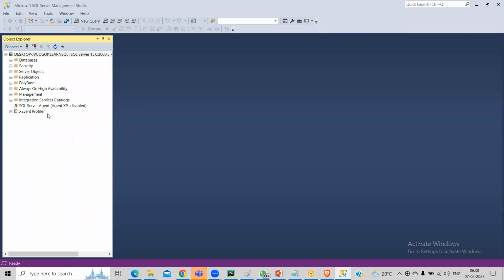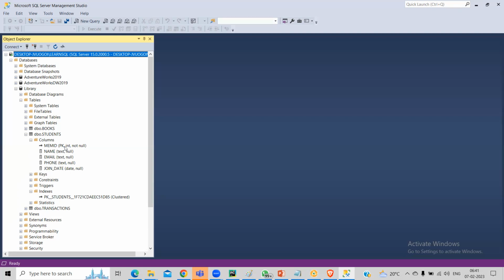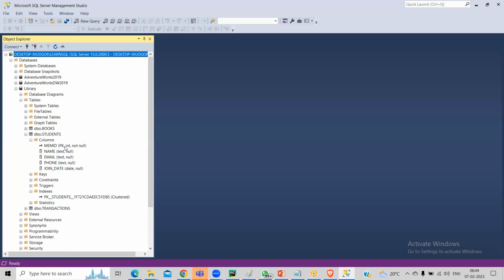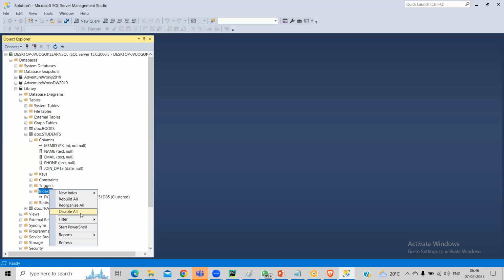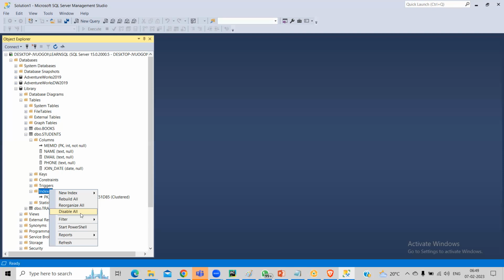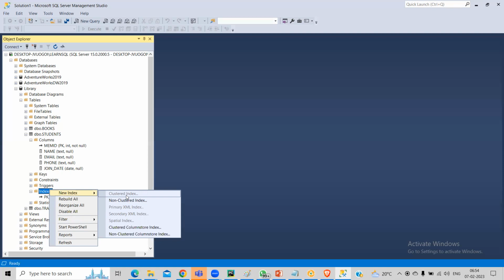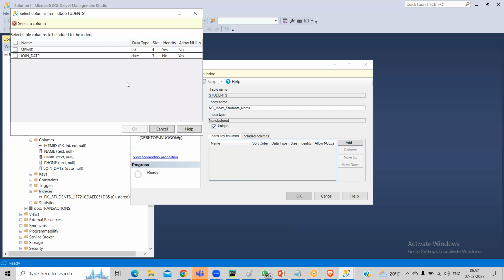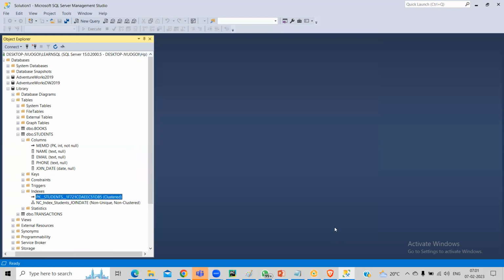DAY 52: Working with Indices - Creating Index in SQL Server